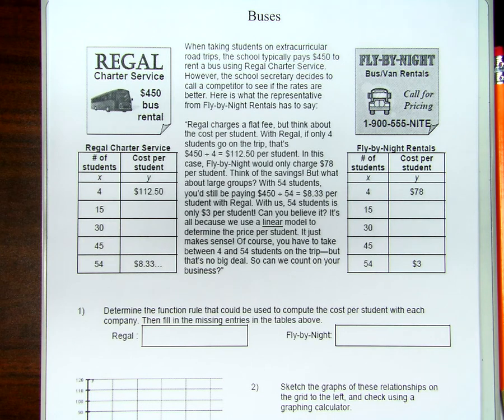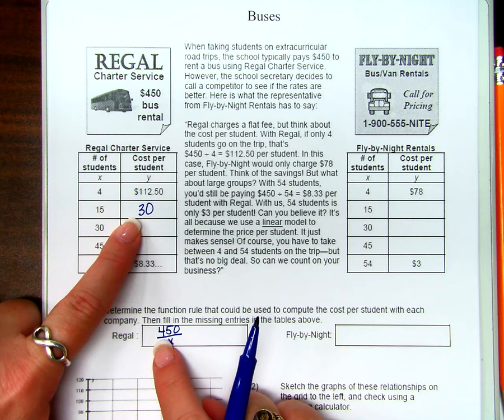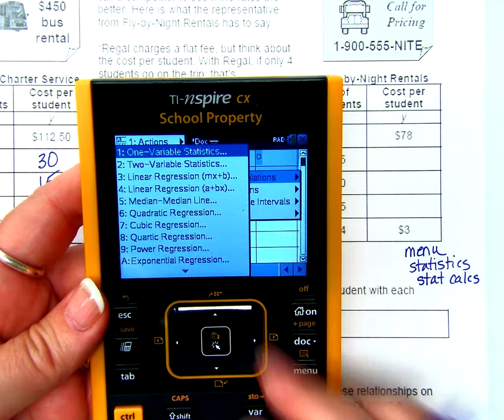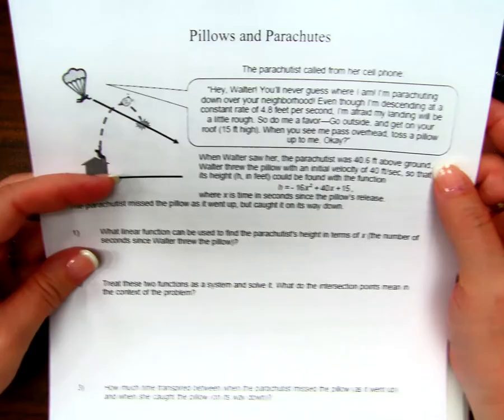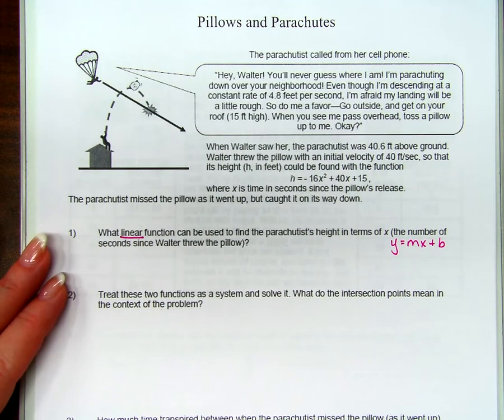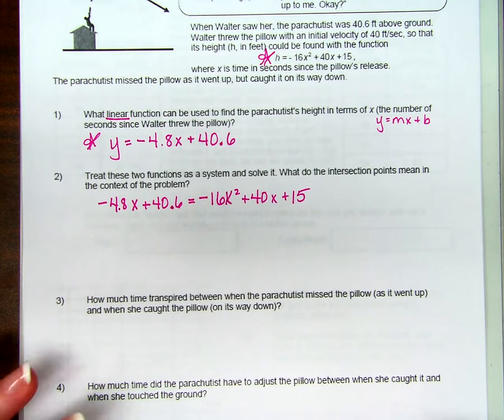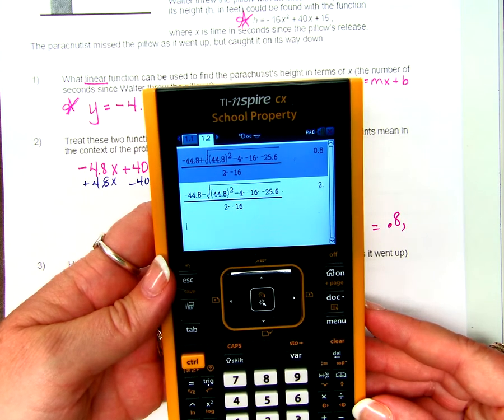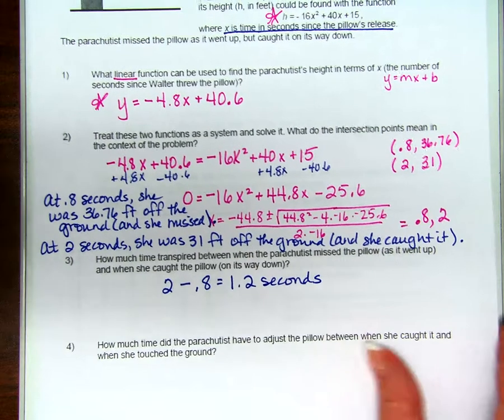Buses Pillows and Parachutes 17 18